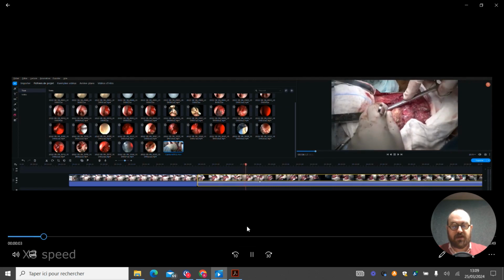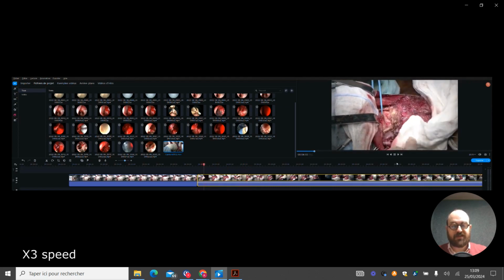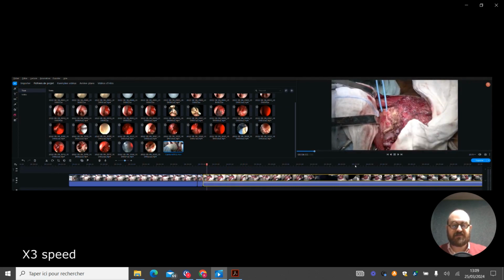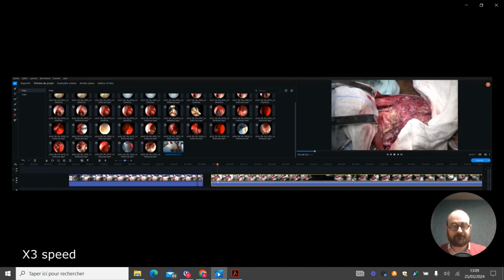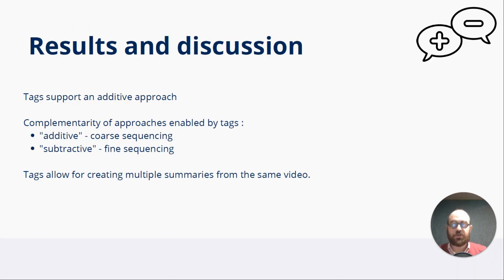Using Live Tags for Summarizing Surgical Videos Collaboratively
Alexandre Haddad, Gilles Bailly, Olivier Choussy, Rabah Taouachi, Ignacio Avellino

Session: Late-Breaking Work: Health and Wellbeing

Surgical videos serve various purposes, including training and dissemination of science. However, their production remains limited given the time needed and the limited support from commercial video editing tools. This work explores additive summarization, a novel approach to surgical video editing based on concatenating tagged segments, rather than subtracting unimportant sequences. We conducted three workshops where pairs of surgeons (expert–novice) summarized surgical videos using a custom-built prototype. The results shows that tags support additive summarization, ease the creation of multiple summaries, and support collaborative work. Moreover, we observe that the expertise of residents impacts the division of work. These results show the potential of the additive approach, and open research avenues for future work studying its effectiveness.